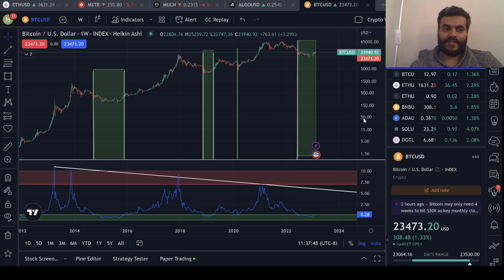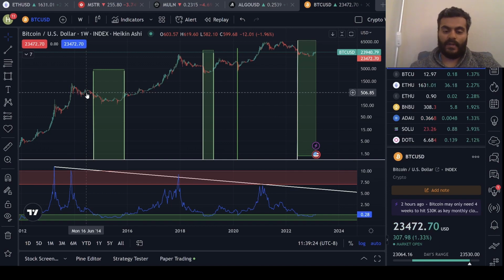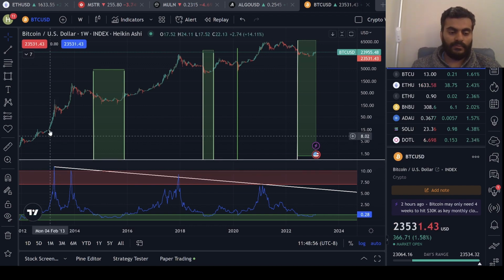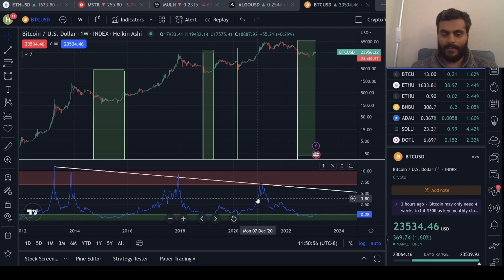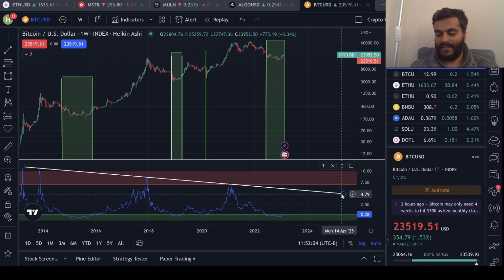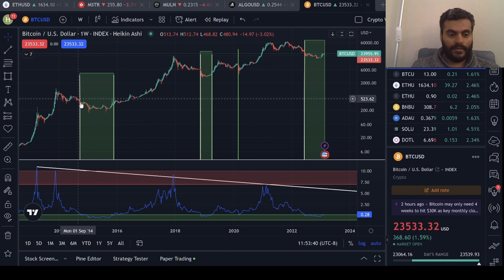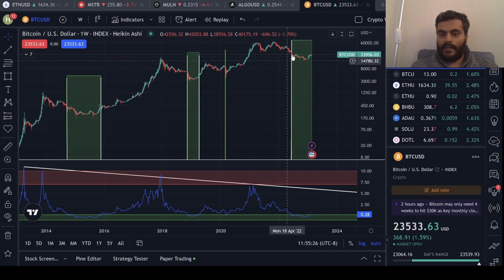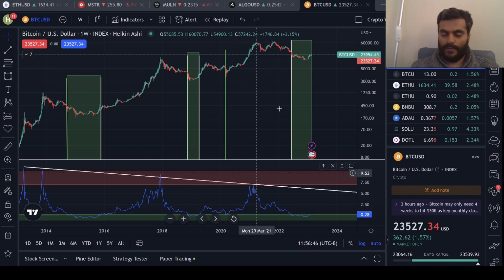Hey MVRV Z! Is Bitcoin undervalued/overvalued?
Description: In this video, we explore the MVRV Z-Score metric, which is a valuable tool for understanding Bitcoin market cycles. We start by explaining what MVRV is and how it's calculated. Then we dive into how MVRV can help investors identify market trends and how it has been used historically to predict Bitcoin price movements.

Next, we walk viewers through the steps for calculating the MVRV Z-Score, which involves comparing current market value to realized value over a rolling window of time. We also discuss what the resulting score means and how to interpret it.

Throughout the video, we provide examples of how MVRV Z-Score has been used in the past to make trading decisions and how it can be used today to analyze the current state of the Bitcoin market. We discuss how to use MVRV Z-Score in combination with other technical analysis tools to identify potential buy and sell signals.

By the end of this video, viewers will have a solid understanding of MVRV Z-Score and how it can be used to gain insights into Bitcoin market cycles. They will also have practical knowledge of how to calculate and interpret the MVRV Z-Score metric, and how to use it to inform their investment decisions.

Chapter:
0:00 - Introduction Discussing the mvrv z-score indicator for Bitcoin
1:50 - Explanation of the mvrv z-score chart
2:01 - Definition of the z-score
2:40 - Explanation of how the z-score relates to overvaluation of Bitcoin
3:00 - Comparison of the surge in price versus the surge in the z-score
3:57 - Prediction of the declining peaks of the z-score
4:29 - Disclaimer
4:50 - Peaks of diminishing size
5:21 - Peak of MVRVZ score in March or April 2021